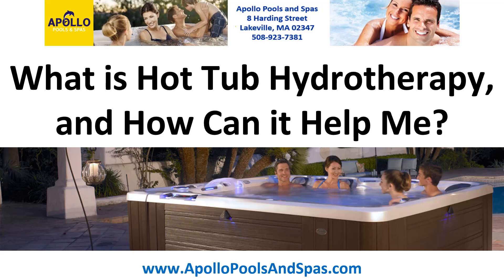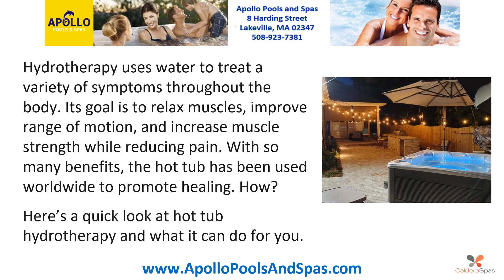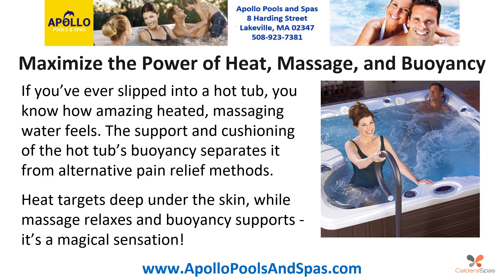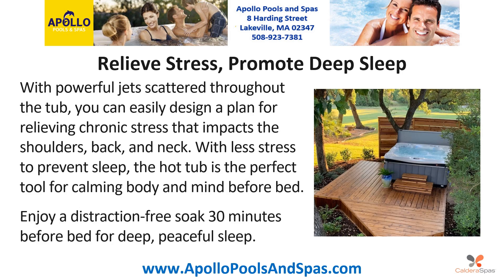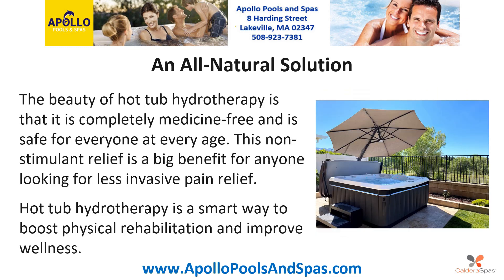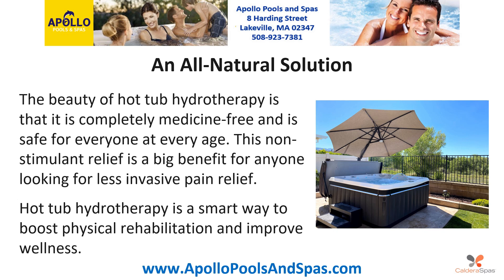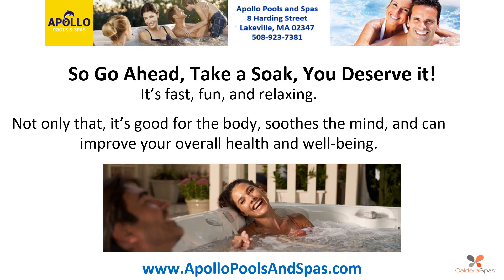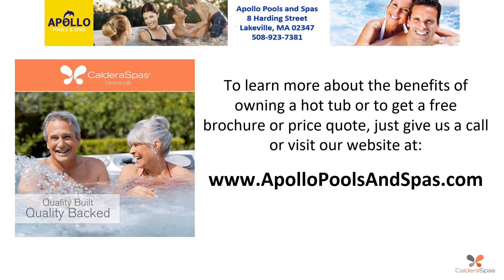Hot Tub Sale Berkley, Best Prices on Portable Spas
Hot Tub Sale Berkley, Best Prices on Portable Spas ☎ | What is Hot Tub Hydrotherapy and How Can it Help Me? | We Sell and Service Caldera, Fantasy, Nordic, Marquis Spas

Hydrotherapy uses water to treat a variety of symptoms throughout the body. Its goal is to relax muscles, improve range of motion, and increase muscle strength while reducing pain. With so many benefits, the hot tub has been used worldwide to promote healing. How?

Here's a quick look at hot tub hydrotherapy and what it can do for you.

Maximize the Power of Heat, Massage, and Buoyancy
If you've ever slipped into a hot tub, you know how amazing heated, massaging water feels. The support and cushioning of the hot tub's buoyancy separates it from alternative pain relief methods. Heat targets deep under the skin, while massage relaxes and buoyancy supports - it's a magical sensation!

Relieve Stress, Promote Deep Sleep
With powerful jets scattered throughout the tub, you can easily design a plan for relieving chronic stress that impacts the shoulders, back, and neck. With less stress to prevent sleep, the hot tub is the perfect tool for calming body and mind before bed. Enjoy a distraction-free soak 30 minutes before bed for deep, peaceful sleep.

An All-Natural Solution
The beauty of hot tub hydrotherapy is that it is completely medicine-free and is safe for everyone at every age. This non-stimulant relief is a big benefit for anyone looking for less invasive pain relief. Hot tub hydrotherapy is a smart way to boost physical rehabilitation and improve wellness.

To learn more about the benefits of owning a hot tub or to get a free brochure or price quote, just give us a call at ☎ or visit our

Apollo Pools and Spas
8 Harding Street
Lakeville, MA 02347

Hot Tub Sale Berkley, Hot Tubs Berkley, Portable Spas Berkley, Hot Tubs Dealer Berkley